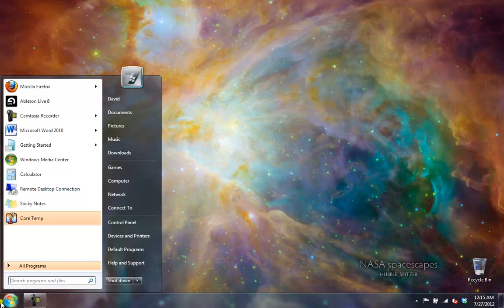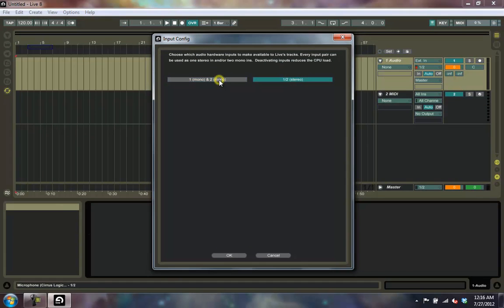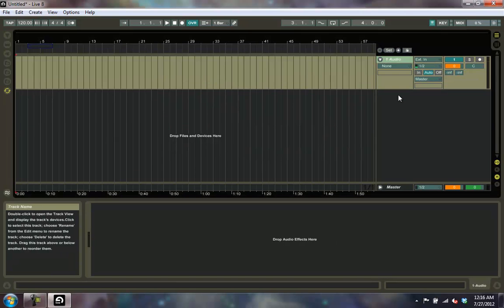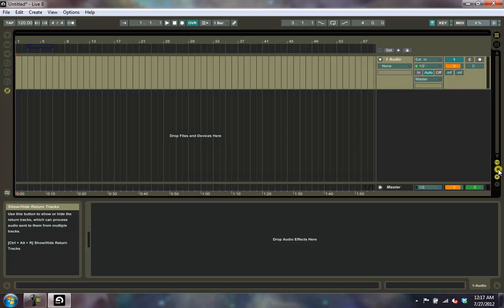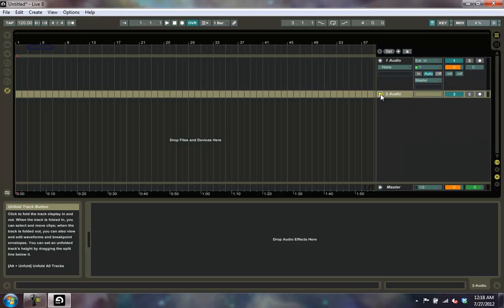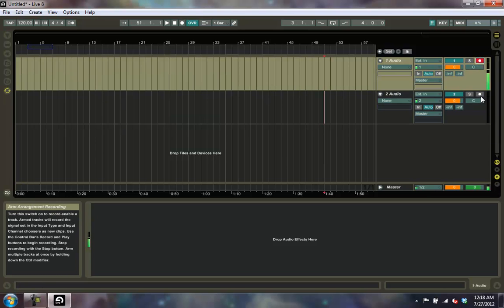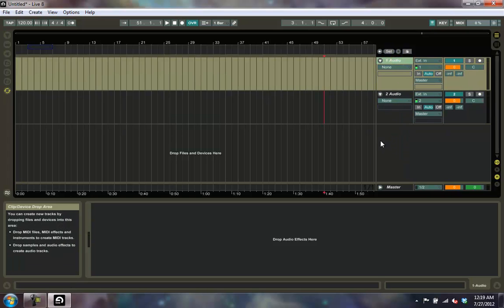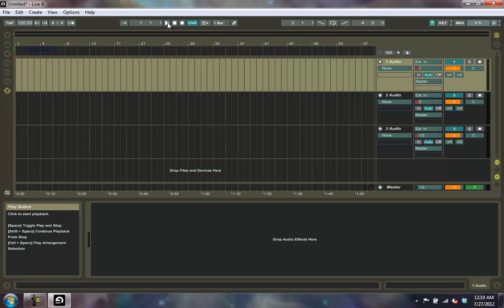Ableton Live - Basics - Recording External Sources - Part 1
This is an introduction to enabling Live's tracks to record from external sources. I'm covering how to enable and arm tracks for recording. The monitoring buttons are covered in part 2.